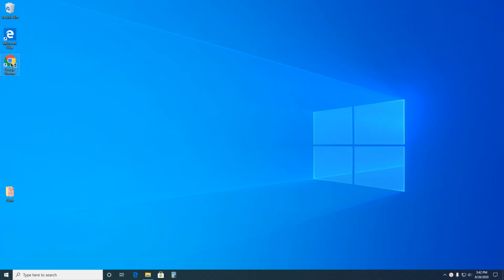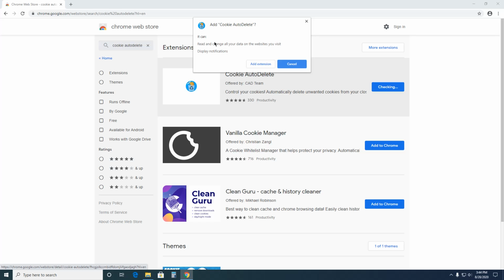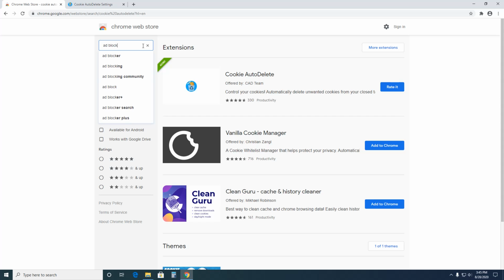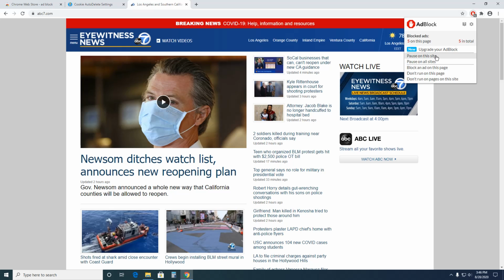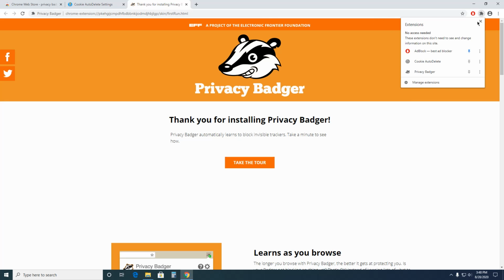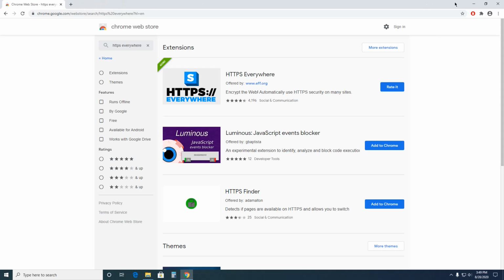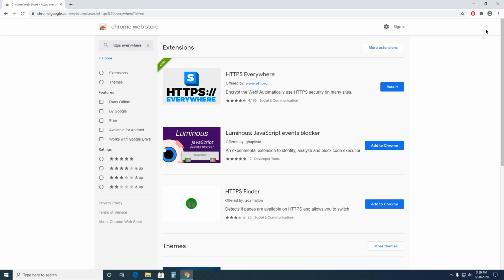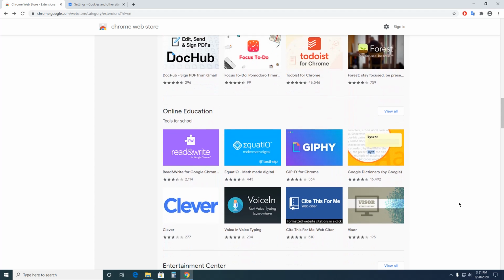Step-by-step Lessons. Chrome Privacy settings. Make your browsing activity more secure!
Step-by-step Lessons. Chrome Privacy settings. I will show you a few extensions you can install to make your browsing activity a little more private.
1. Cookie Autodelete. Does just what it says - deletes the cookies automatically after you close the browser or the tab.
2. AdBlock. Blocks pop-up ads on the sites that you visit. This works very well. I will show you how to disable it if a site requires that.
3. Privacy Badger. This extension learns as you use it. It sends Do Not Track signals to advertisers and invisible trackers.
4. HTTPS Everywhere. This one ads a level of security to each site you visit. Protects against many forms of surveillance and hijacking.
I hope these help you surf the web a little more privately!